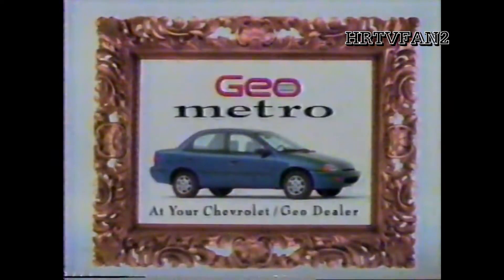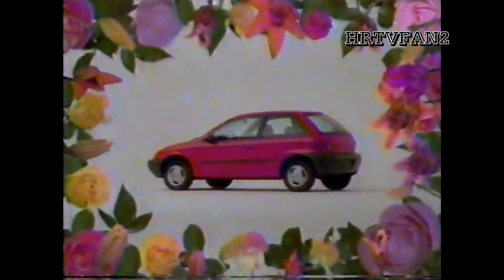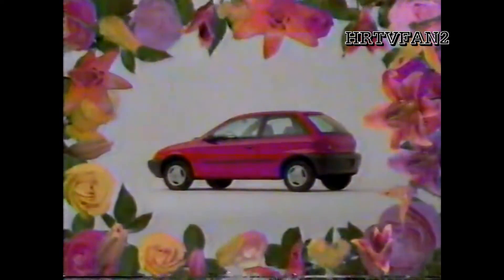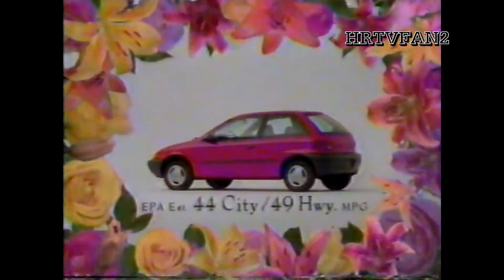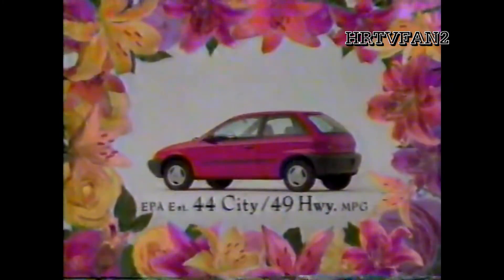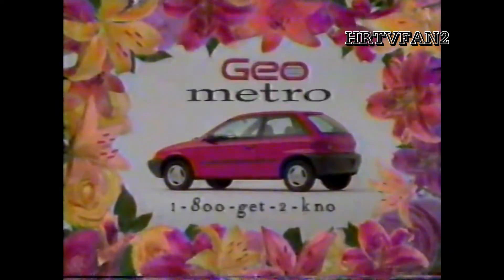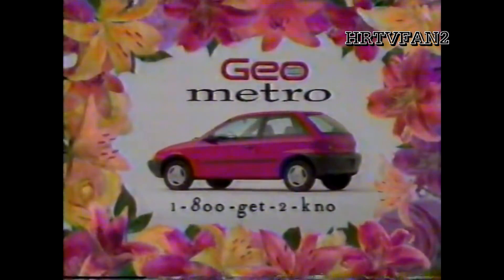1994 Geo 2-for-1 Commercials (1995 Metro)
(c)1994 General Motors

1994 2-for-1 commercial promoting the 1995 Geo Metro sedan and hatchback (introduced in 1989 as a joint venture between GM and Suzuki; which produced the car originally known as the Suzuki Cultus in the home market of Japan. Stateside, it replaced the original Cultus that was sold as the Chevrolet Sprint when the Geo name was first introduced). The first of the ads promotes the features one would expect in a larger car; while the second touts a more eco-friendly air conditioning coolant.

This was the 2nd and final generation of the Metro; as the car would survive the demise of the Geo brand after the 1997 model year; being renamed the Chevrolet Metro from 1998 until the Metro was discontinued after 2001.